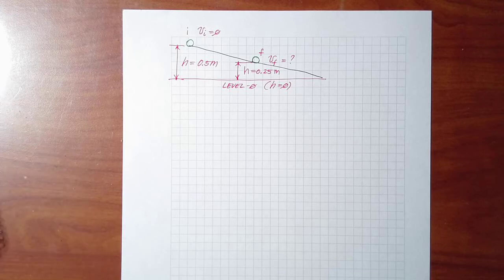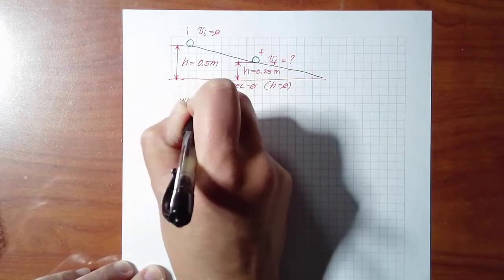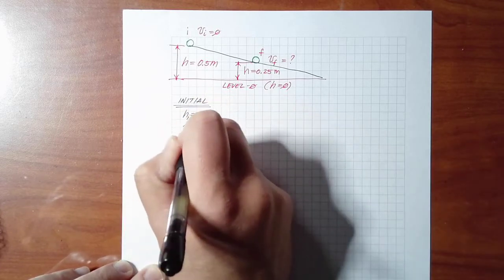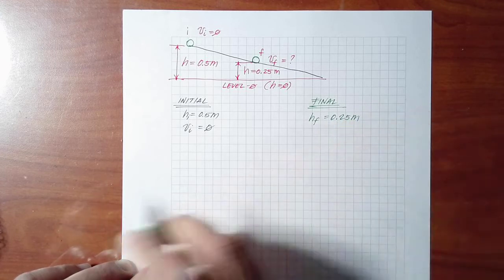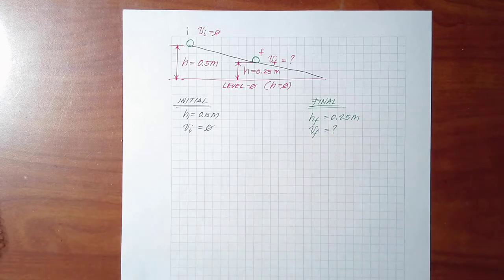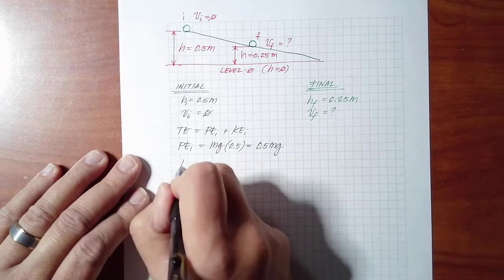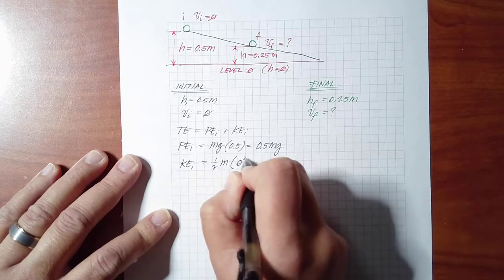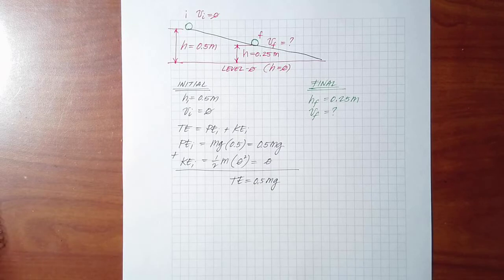Conservation of Energy Example 2